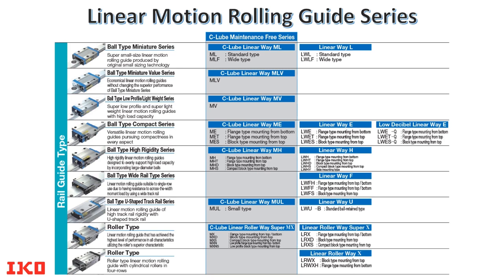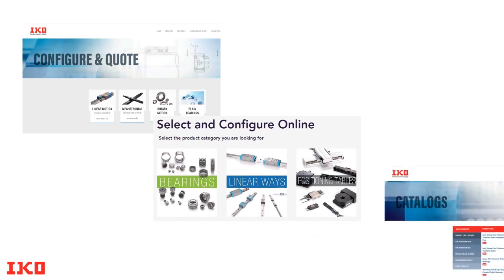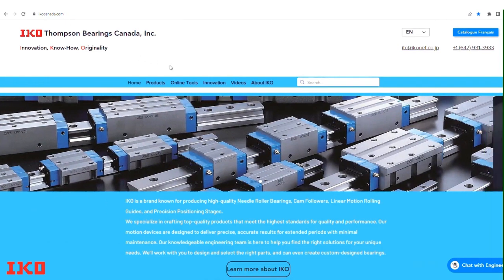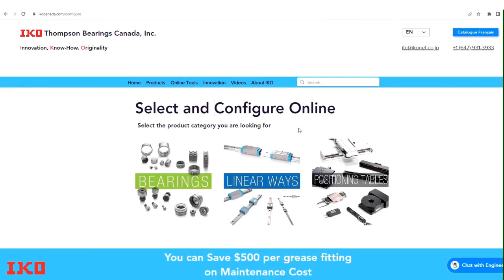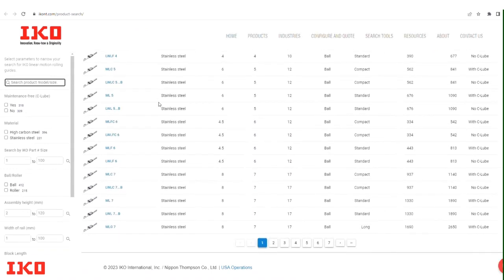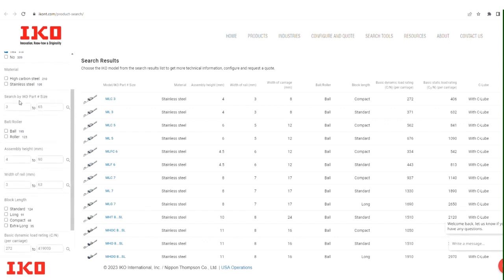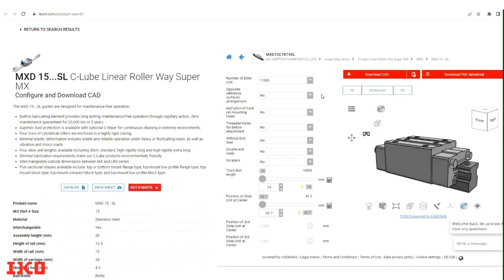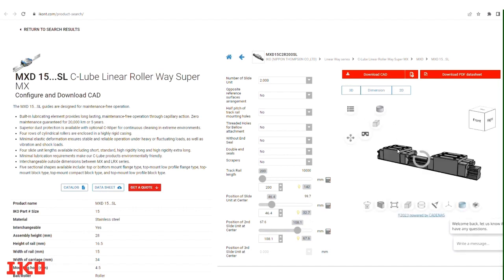How to select Linear Guides Online Tool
Utilizing the selection tool couldn't be more straightforward. Just input your technical requirements using our user-friendly options. In no time, the tool will provide you with a tailored list of guides that align with your specifications. Once you've identified a particular model that piques your interest, you'll gain immediate access to comprehensive technical details and CAD files.

The configuration process is just as quick and hassle-free. Enter key details such as your desired track rail length, the number of carriages you require, and your preferred precision level. The tool will generate a product code, simplifying the process of requesting a quote. If you find yourself in need of guidance on optional features, materials, or if you have any questions, rest assured that you can forward your application information to an IKO engineer for expert assistance.

0:00 Intruduction
1:02 How to use Online tool
1:37 How to download CAD files